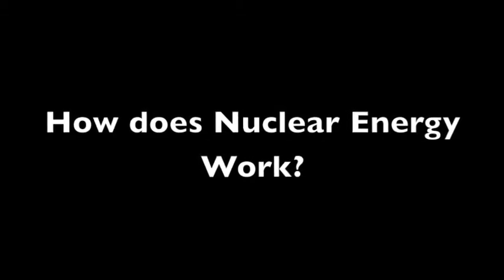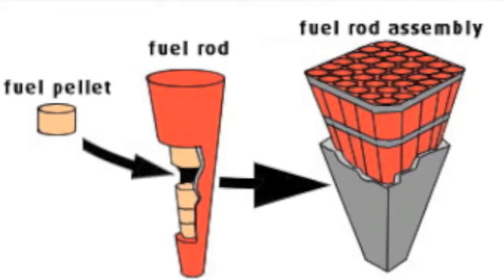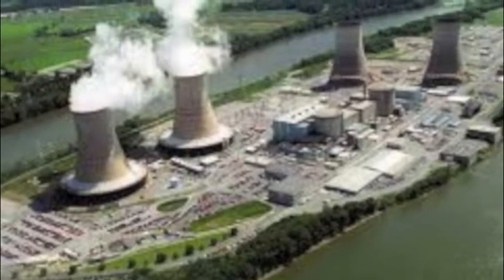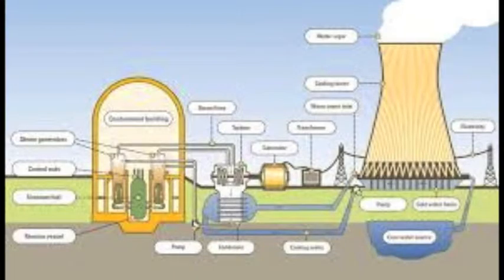Physics Nuclear Energy